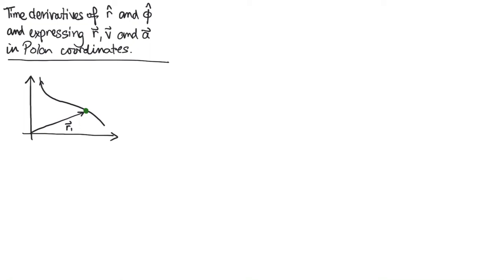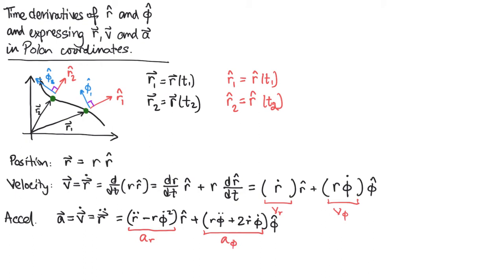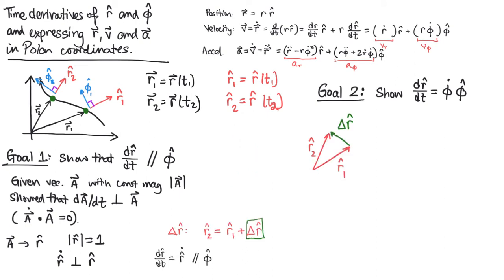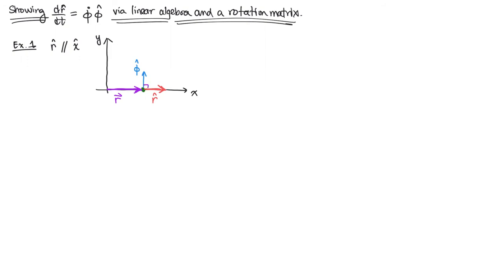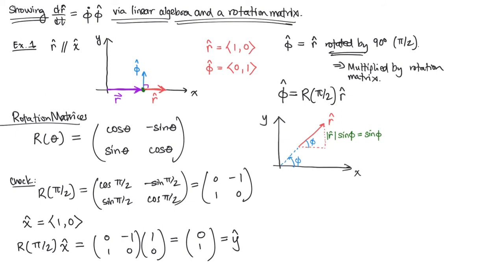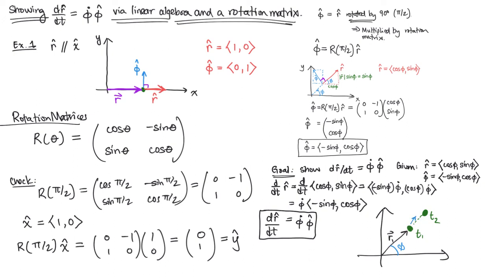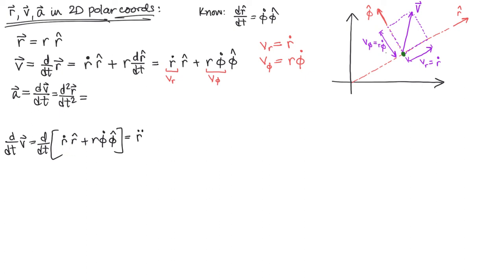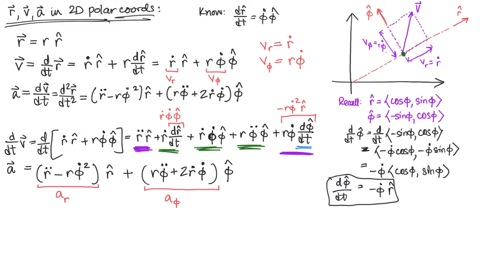09 2D polar unit vector time derivatives